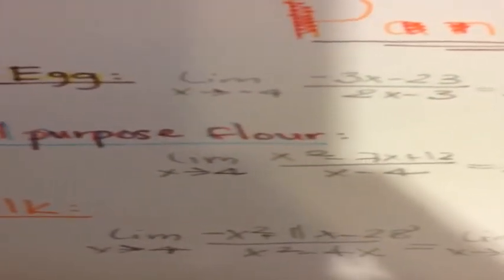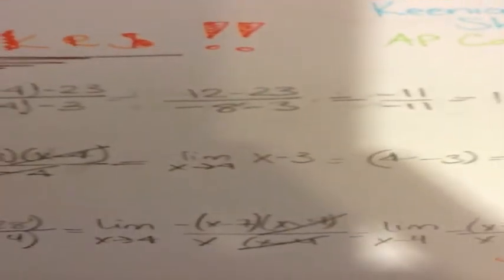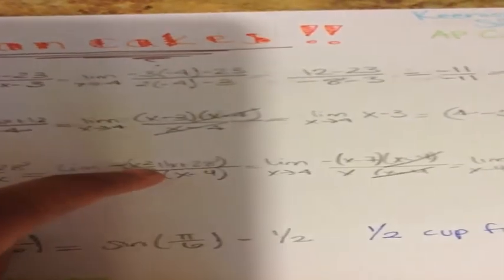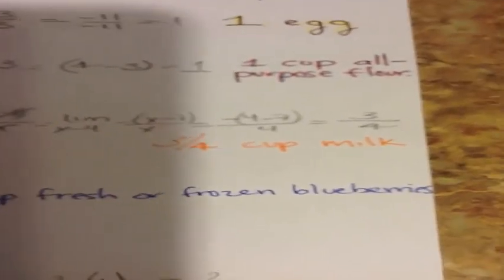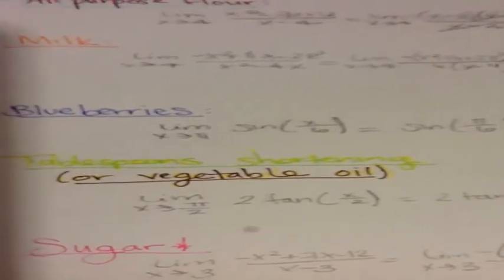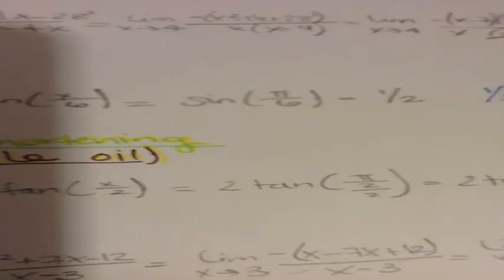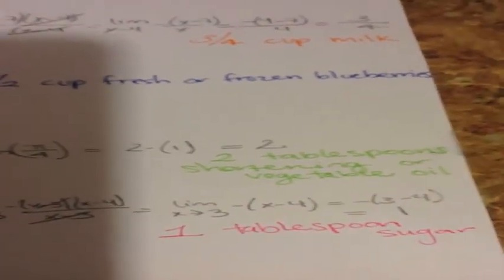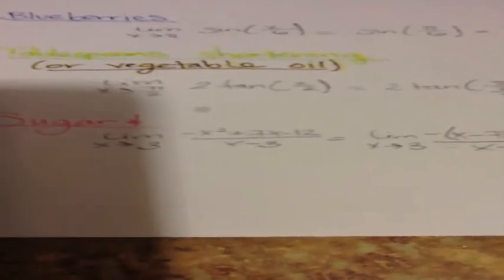ap cal pancakes